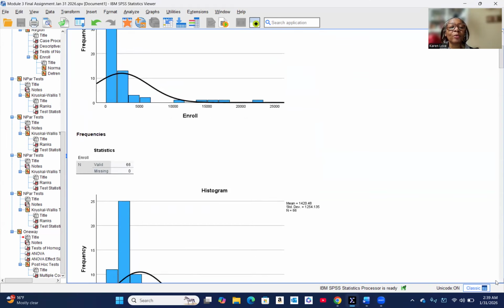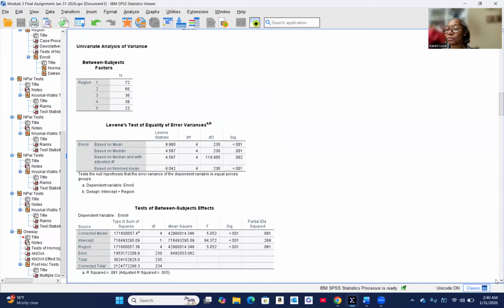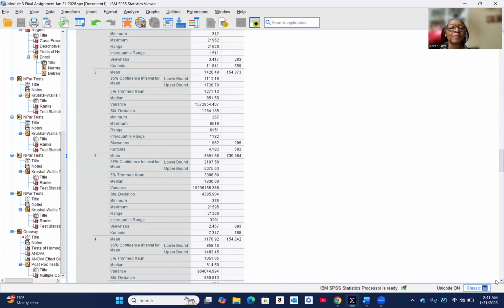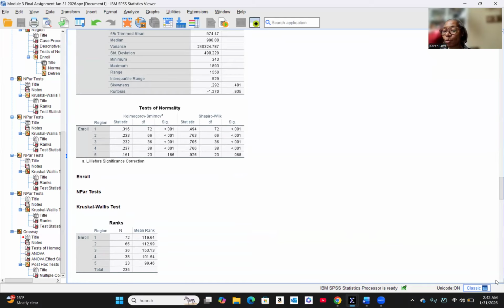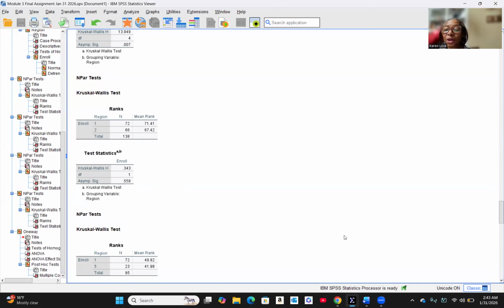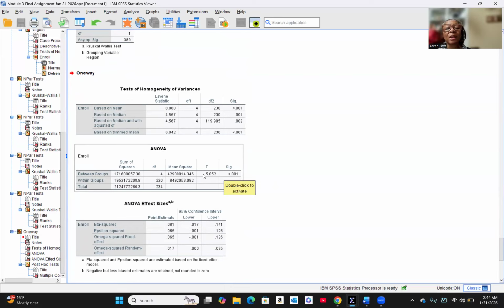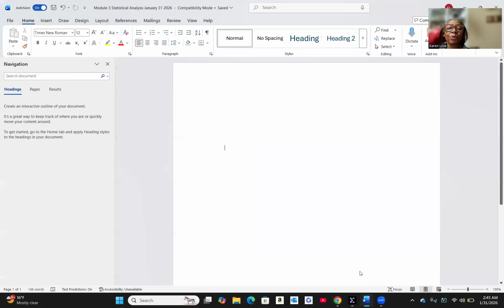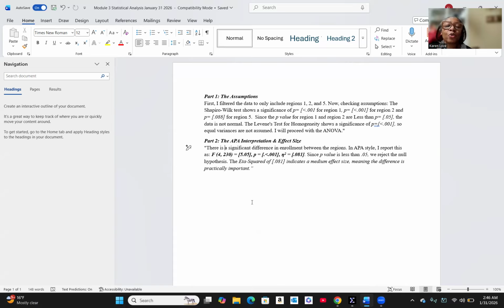ANOVA Karen Love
This video shows my interpretation of statistical data for a One Way Anova.